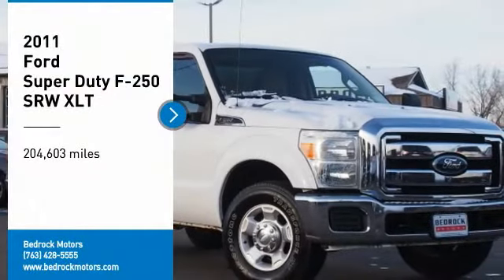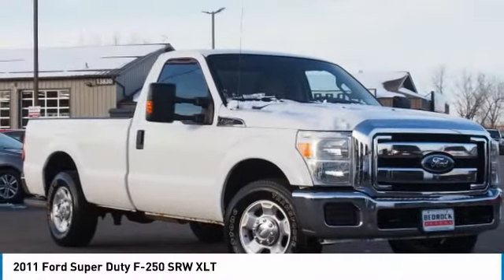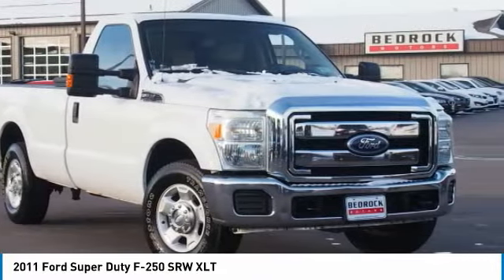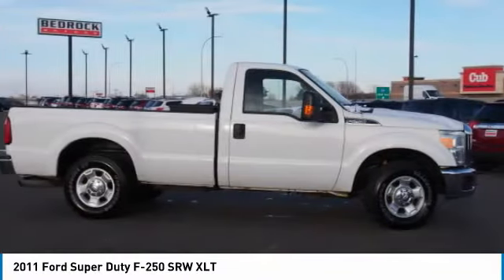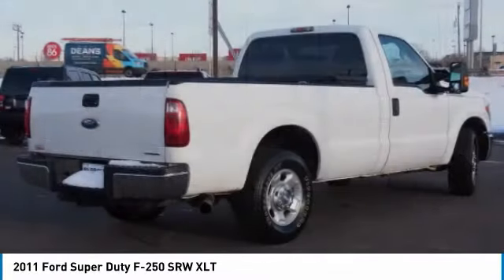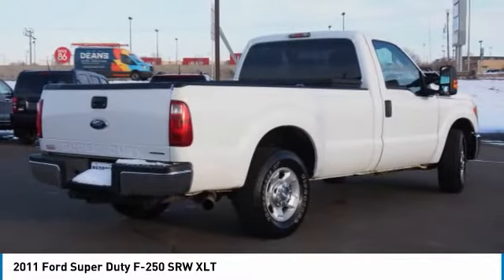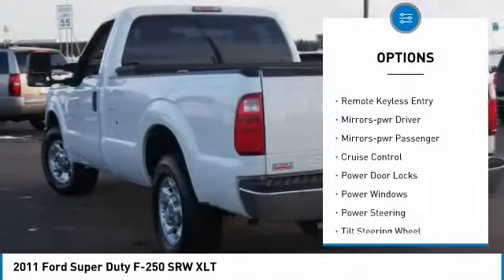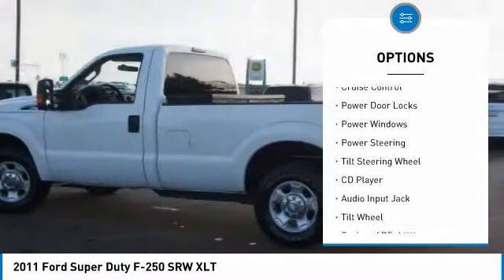2011 Ford Super Duty F-250 SRW XLT Rogers, Blaine, Minneapolis, St Paul, MN 9826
2011 Ford Super Duty F-250 SRW XLT

Bedrock Motors
13830 Northdale Blvd.

XLT PACKAGE!! POWER WINDOWS AND DOOR LOCKS!! TOW PACDKAGE!! GREAT CONDITION!! 6.2L V8!! BEDROCK MOTORS WHERE QUALITY AND AFFORDABILITY COME TOGETHER.